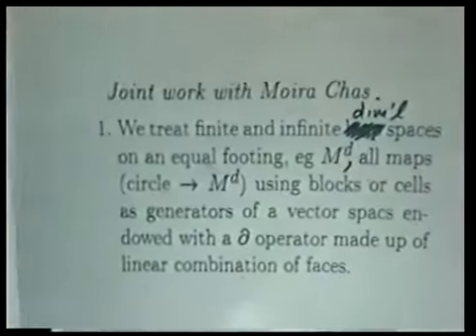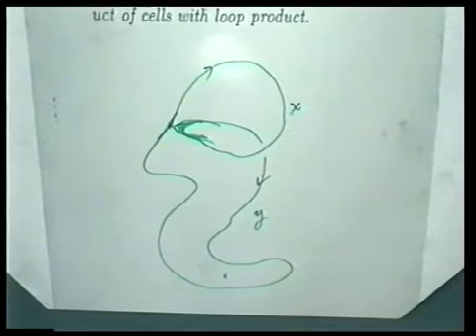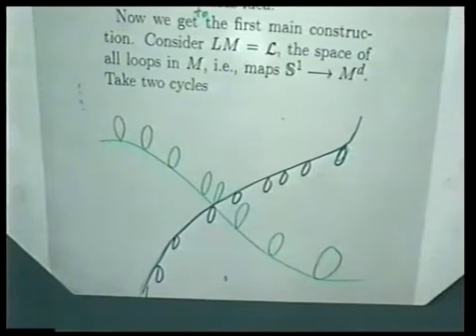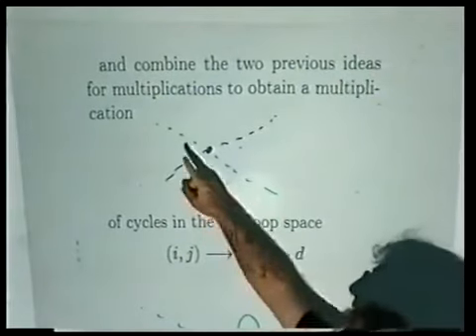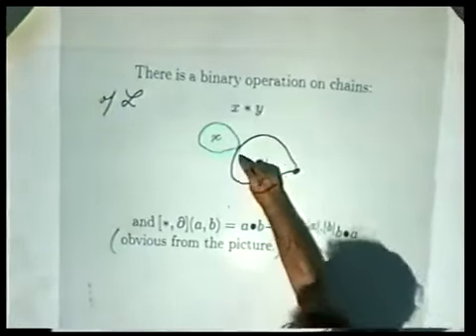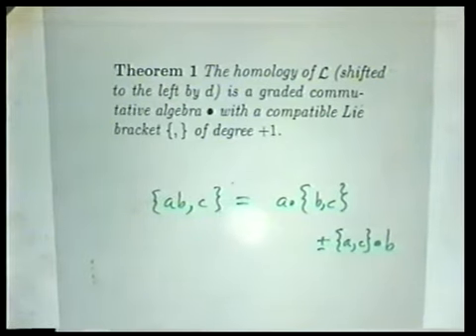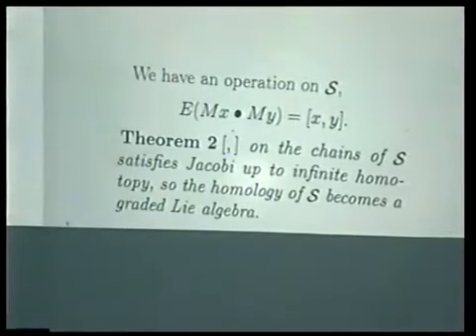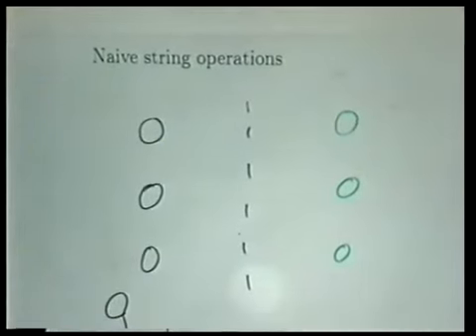8 3 D Sullivan String interactions in topology